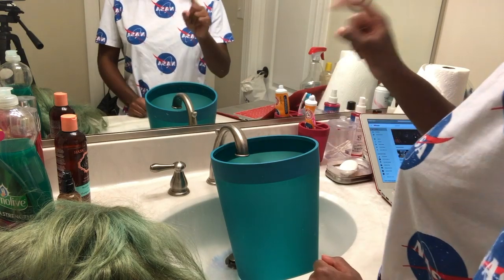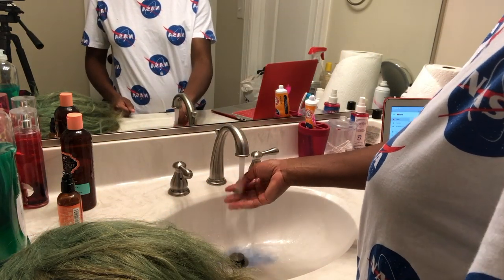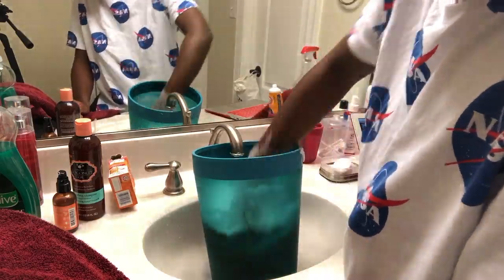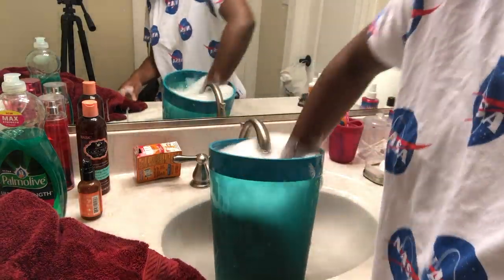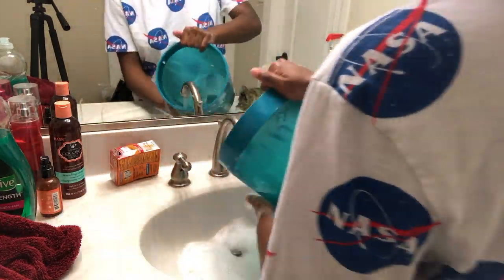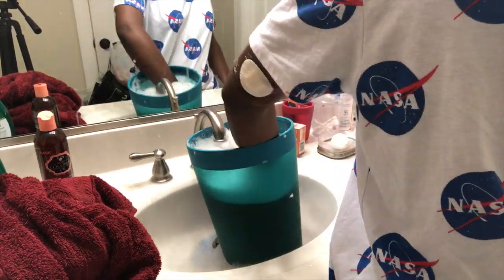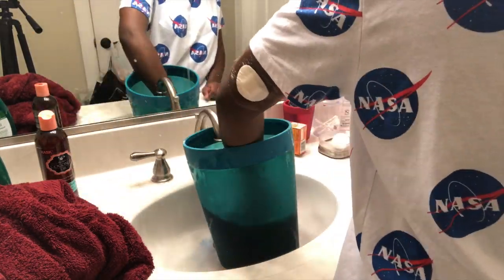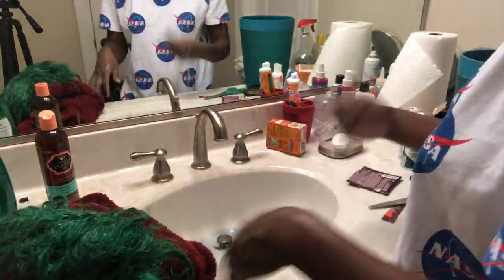From Purple to Pink Using the Same Wig ?!?!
Hey you guys !! I hope this video was very informative and that you learned from my mistakes. This is a great way to save money but still be able to switch things up.

Just an ig @therawnecia

All About Me:
Age: 18
Camera: IPhone 8
Residency: Chesterfield, VA